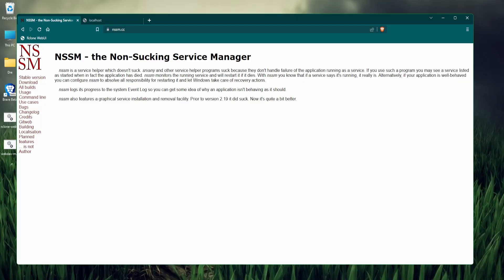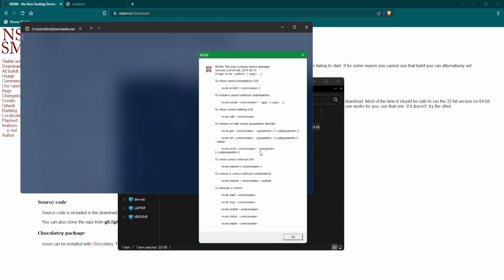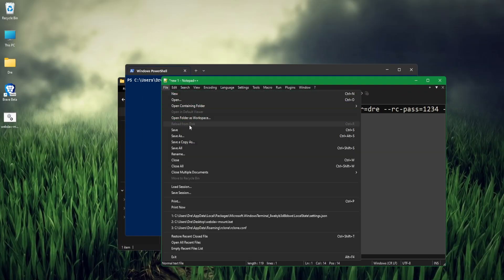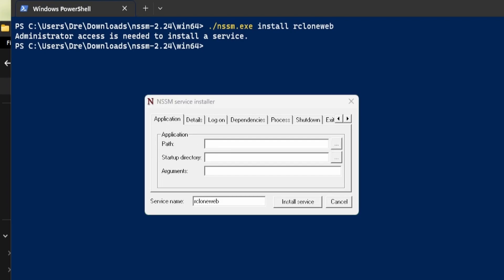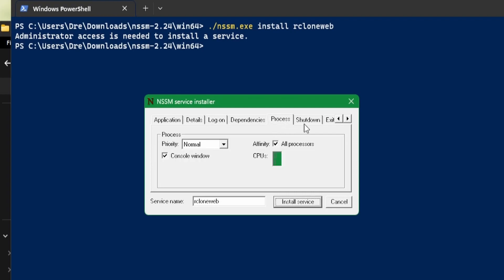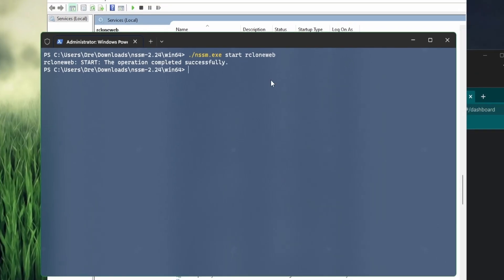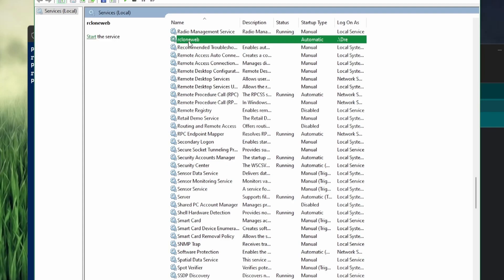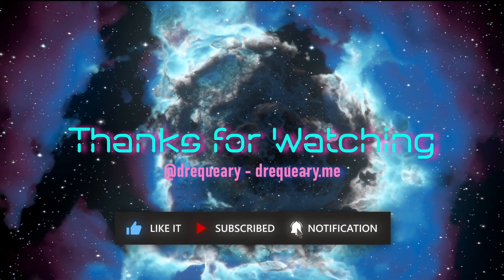How To Create A Custom Windows Service With NSSM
Non-Sucking Service Manager (NSSM) makes it easy to create and manage services in Windows. In this video, I'll show you how to use it to create a custom windows service.